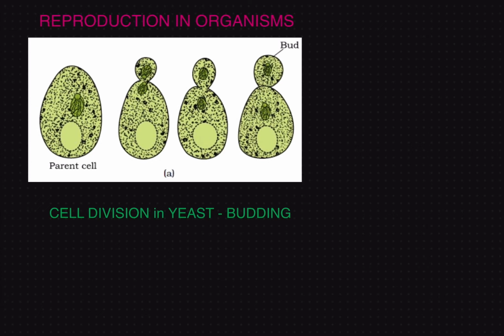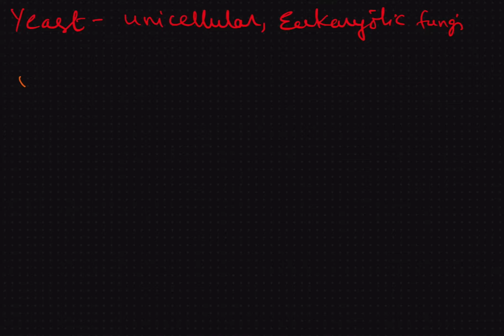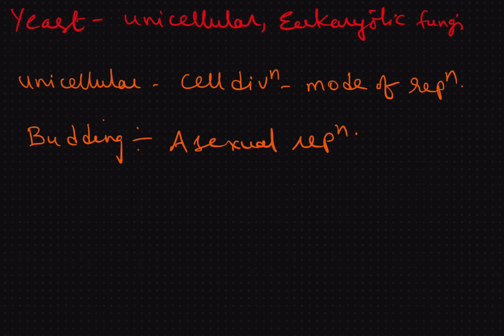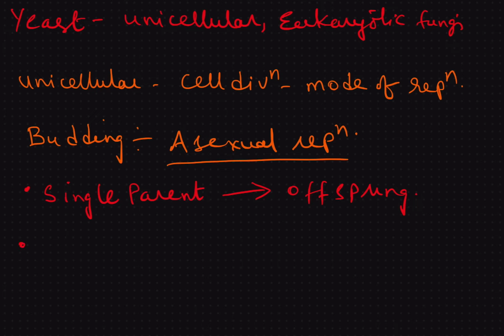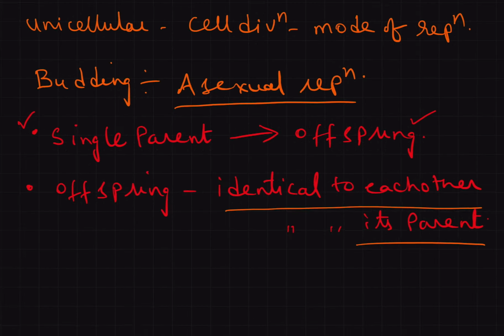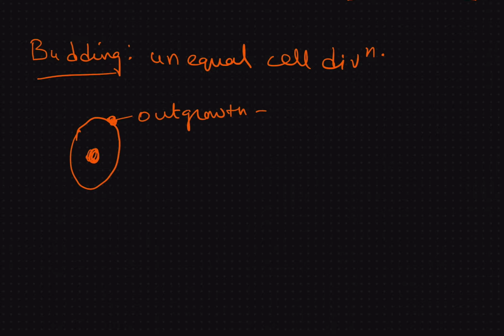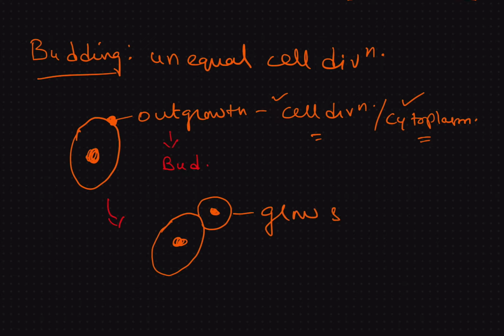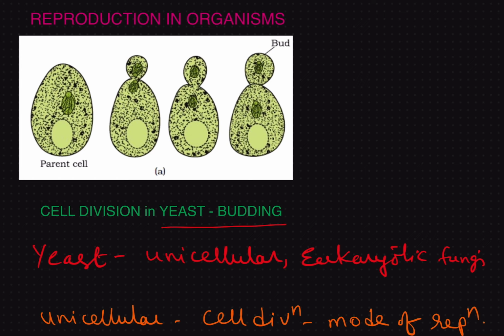BUDDING in YEAST